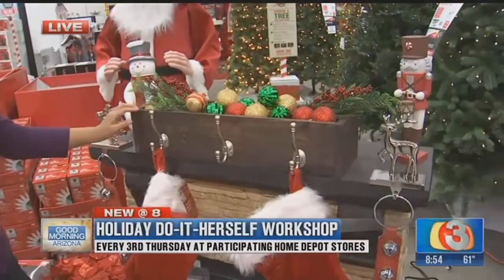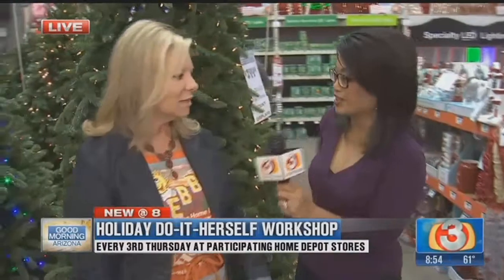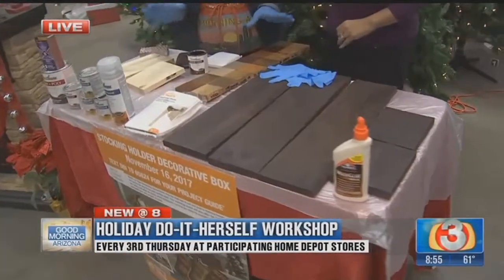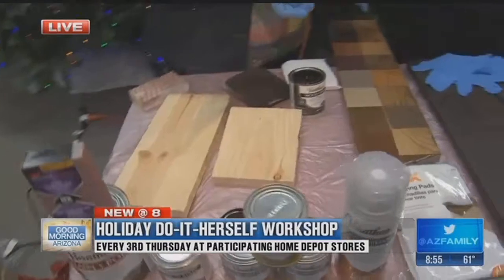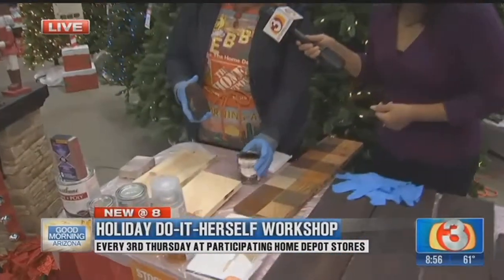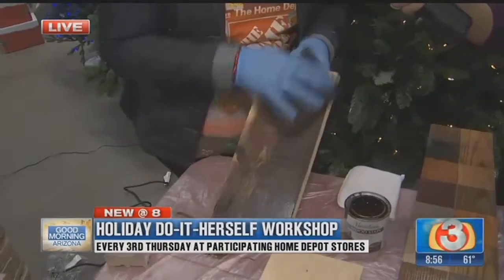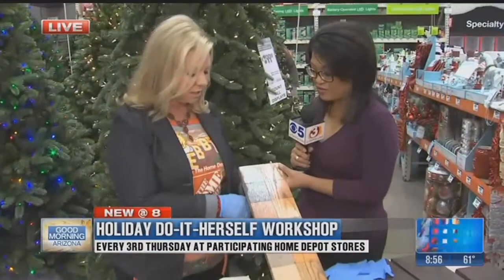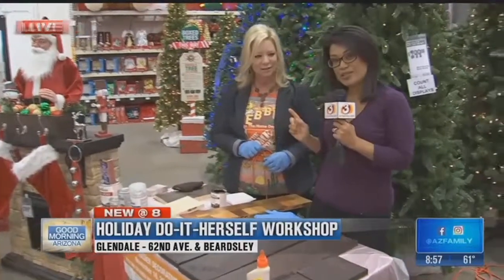Do-It-Herself: Building a stocking hanger box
Add to your holiday decor and learn how to build a stocking hanger box. Home Depot will show you how to cut, stain and assemble a stocking hanger box that will adorn your mantel and display your family's stockings.